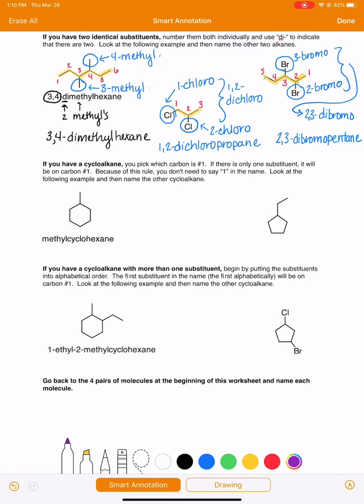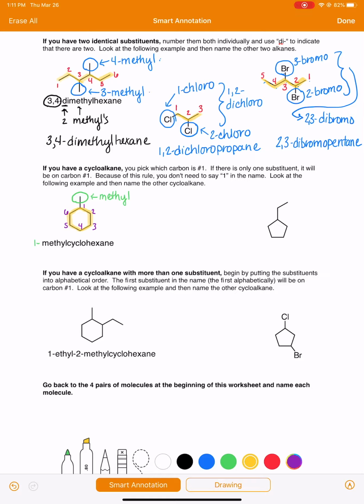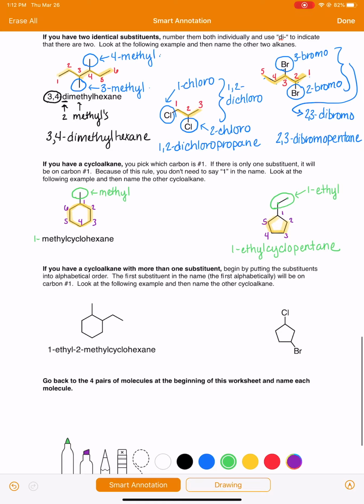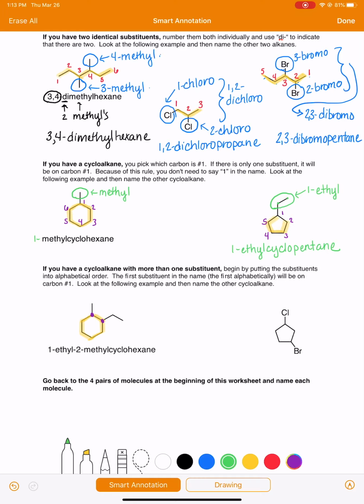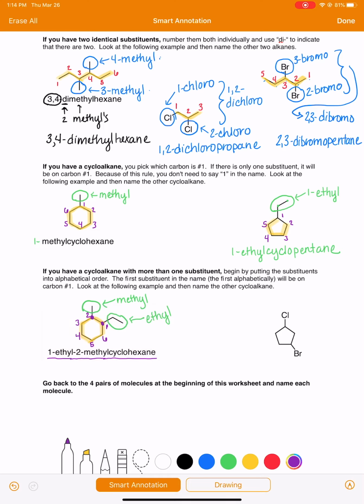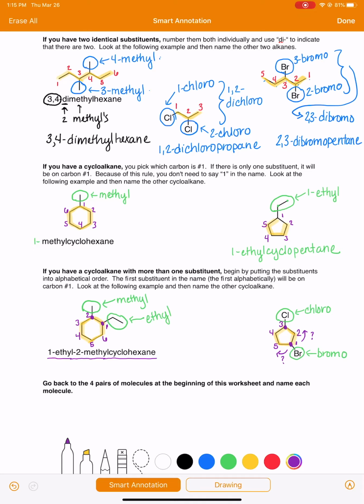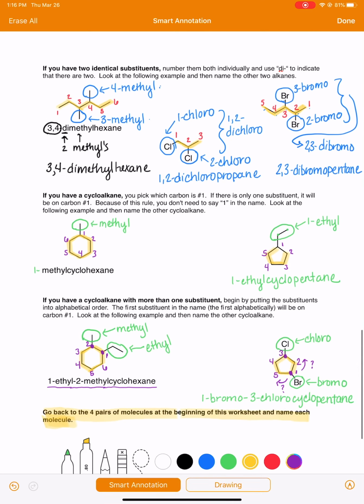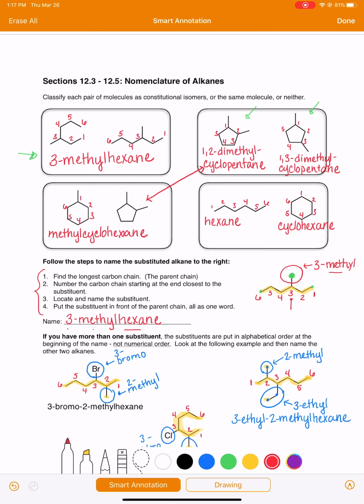12.3 - 12.5 Worksheet Part 4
Naming cycloalkanes